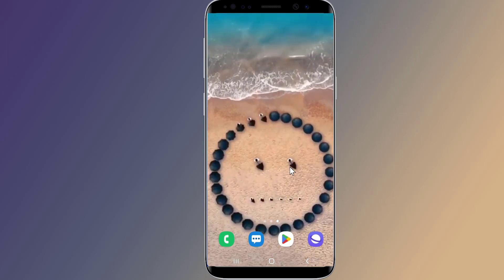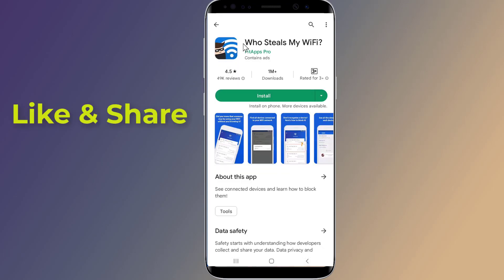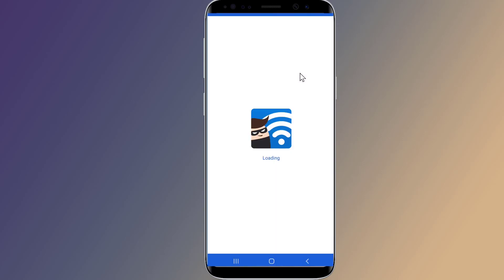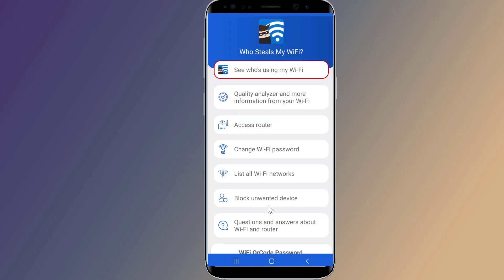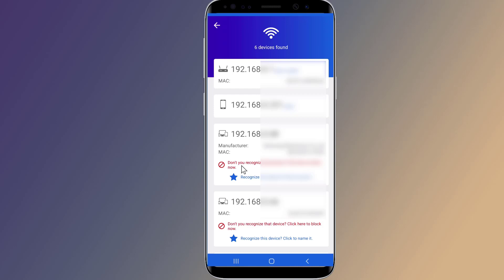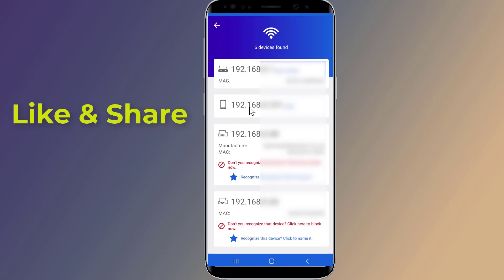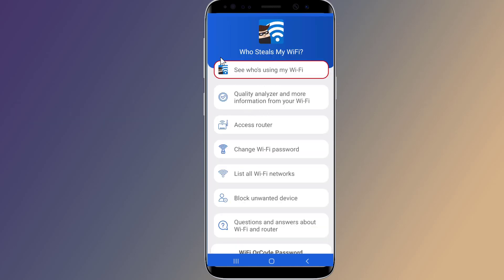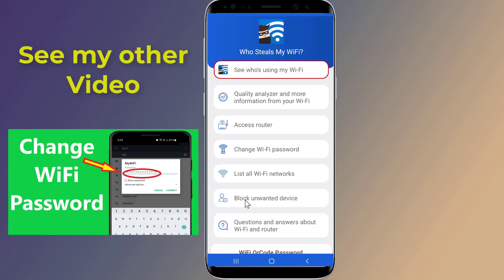How To Check Who Is Using My WiFi and Block Them!! - Howtosolveit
How To Check Who’s Using My WiFi and block them. There are a few ways to check who connected to your WiFi network, including logging in to your router, using the command prompt, using a network scanner app, and using built-in monitoring software. It's always a good idea to secure your network with a strong password and regularly check and see who is currently connected to your WiFi network. In this video, we will show you the fastest, smartest and easiest way to check who currently connected to your WiFi network and block them from using your wifi. See Who Is Connected To WiFi By following this guide, you'll be able to check who is using your WiFi network and keep your network secure. see who is using my wifi, how to check wifi users, how to check wifi connected devices, wifi security, router login, command prompt, network scanner, monitoring software, unauthorized wifi users.
Firstly, go to play store and install for Who Steals My WiFi?
The simplest and (usually) most effective way to kick someone off your Wi-Fi is to change your network’s password.